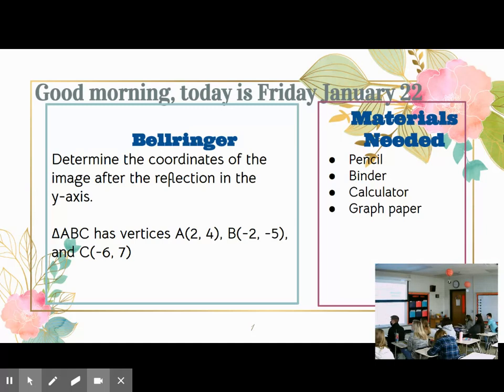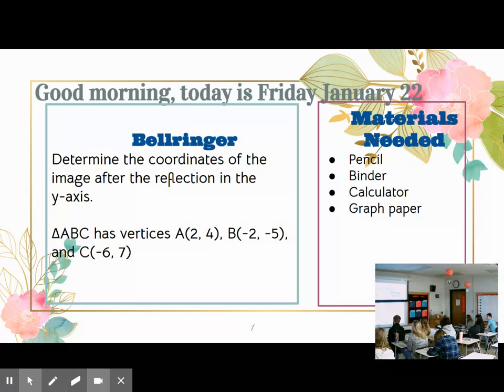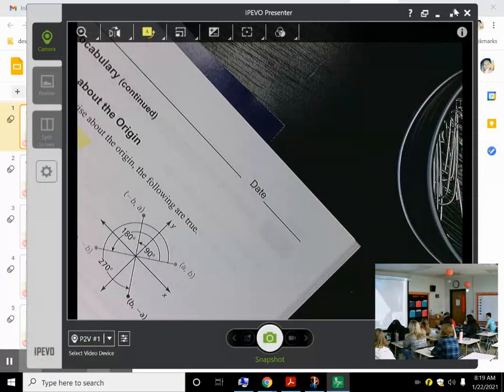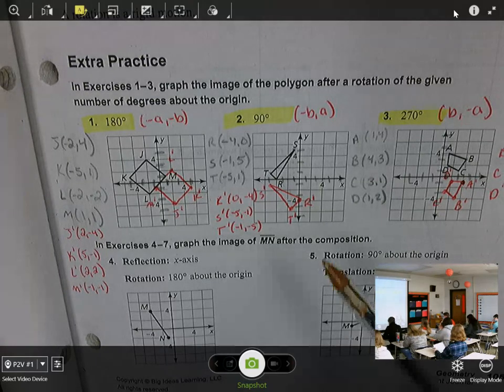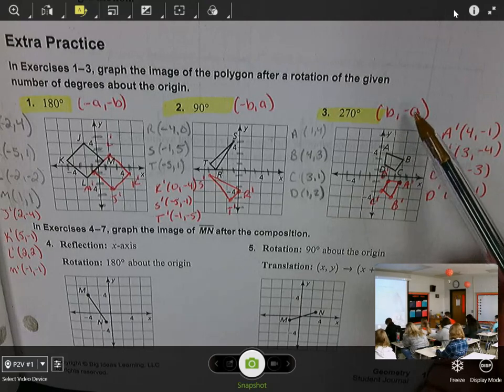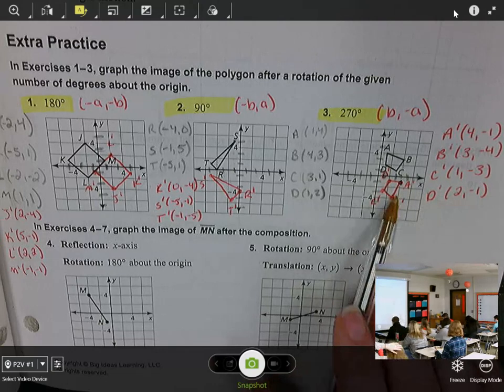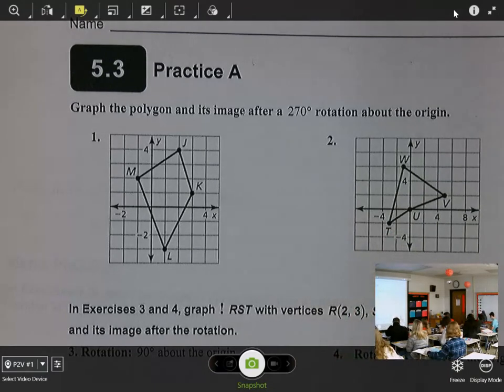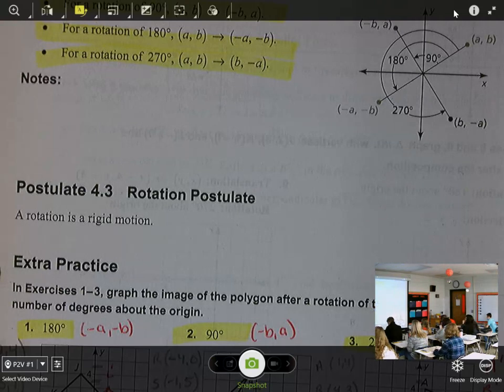1st Hour 1/22/21